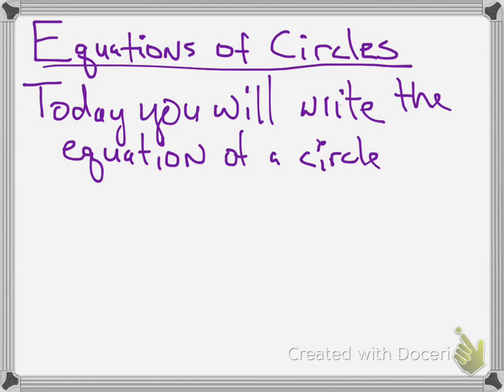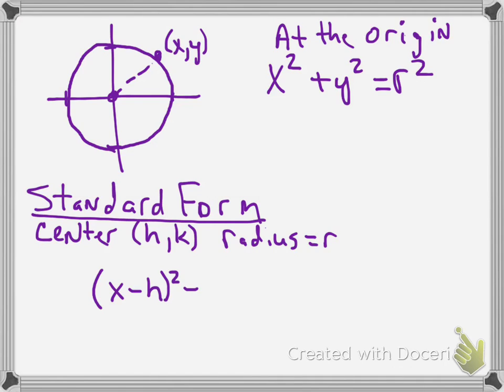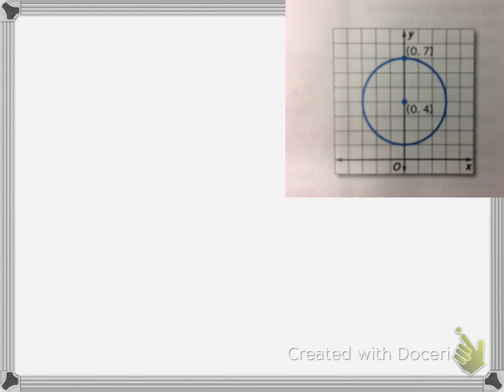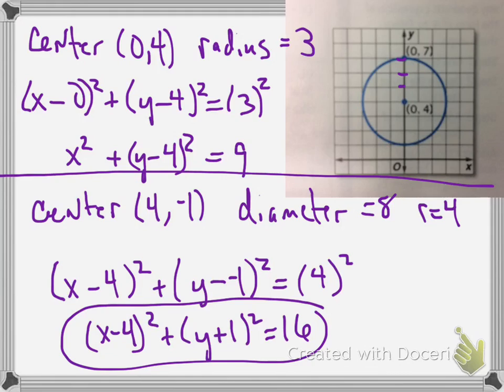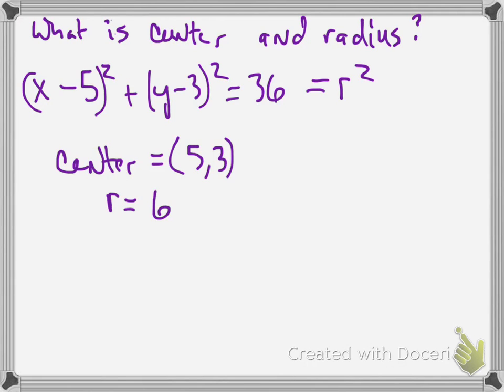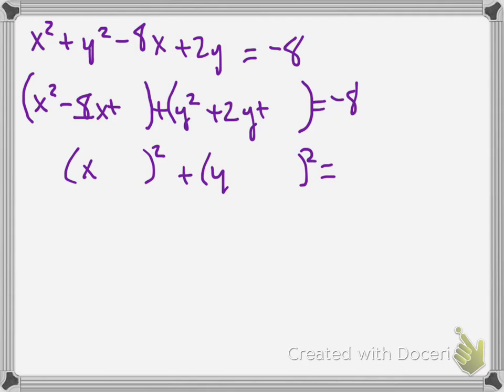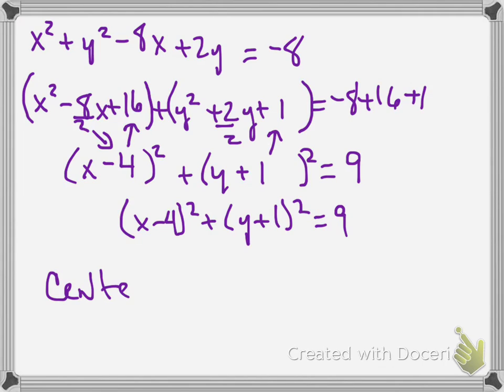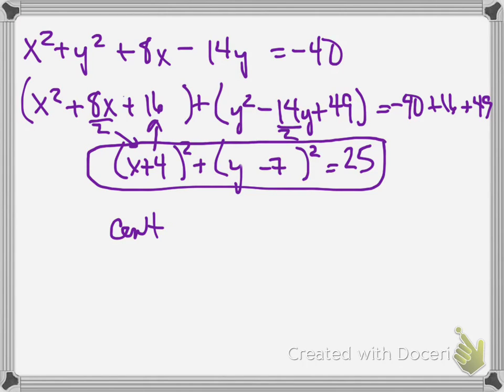equations of circles